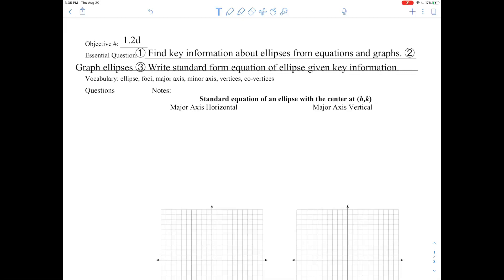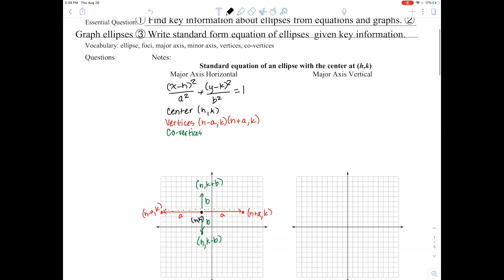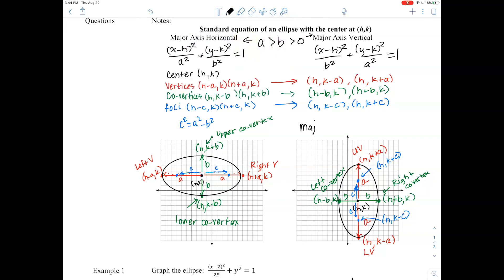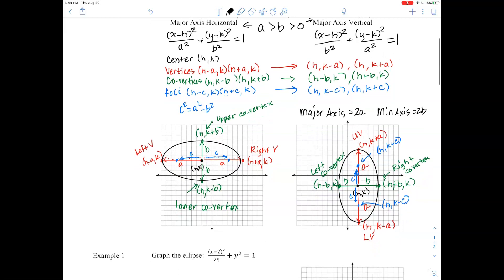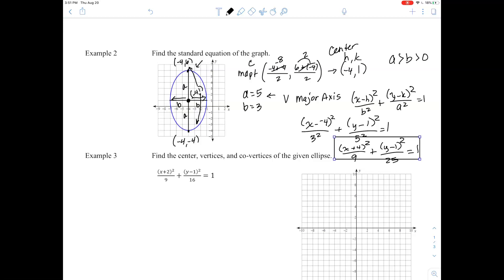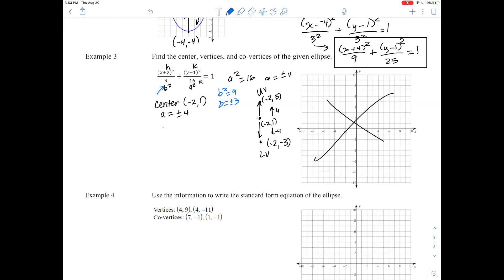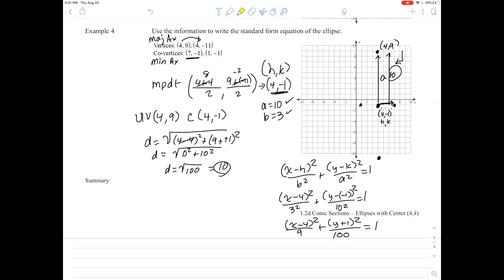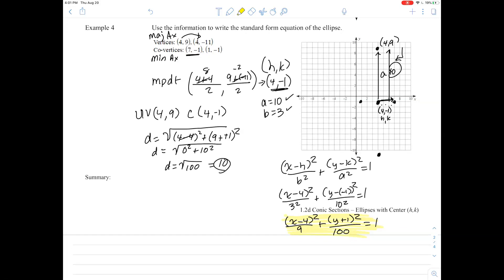1.2d Ellipses with center at (h,k)